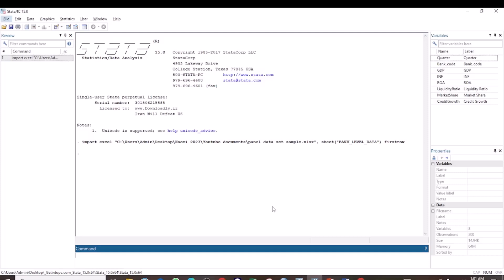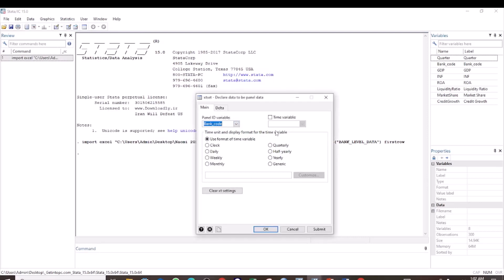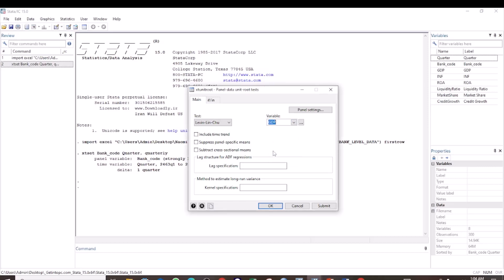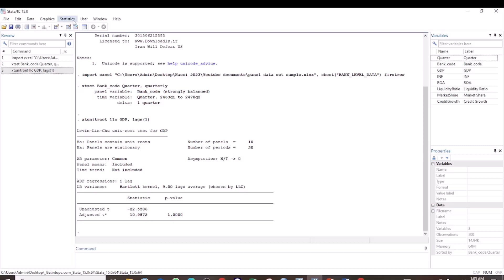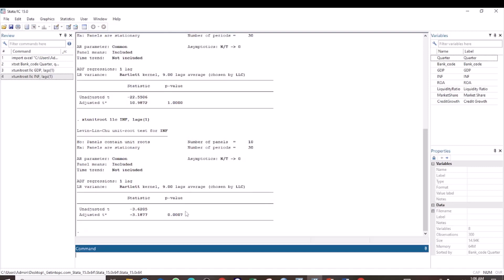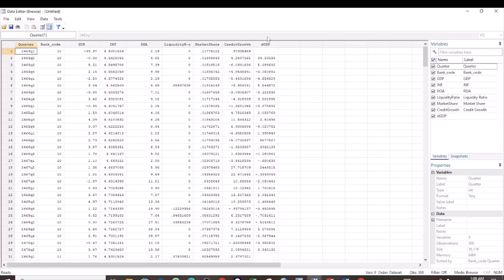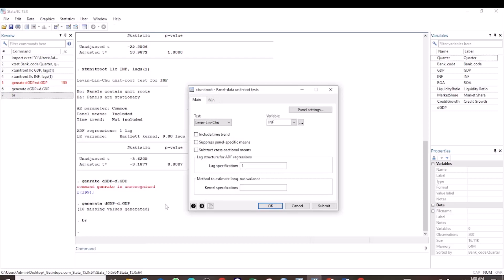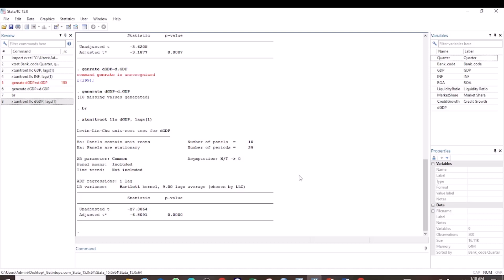Testing Stationarity of Panel Data Using the Levin-Lin-Chu Test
This video shows the procedure for testing the unit root for panel data using the Levin-Lin-Chu test. This is done right form the point of setting panel data to the interpretation of the output